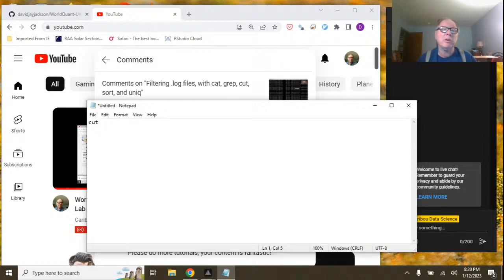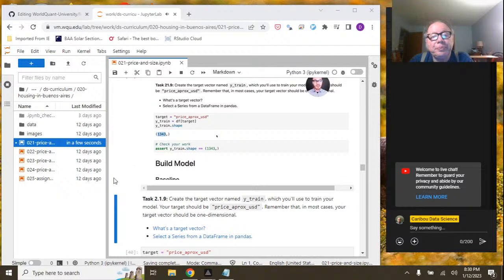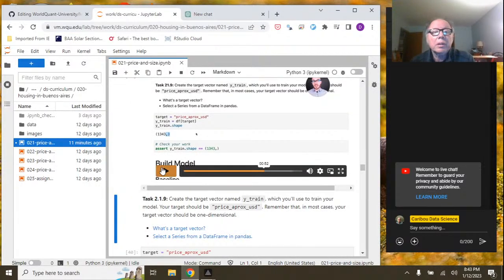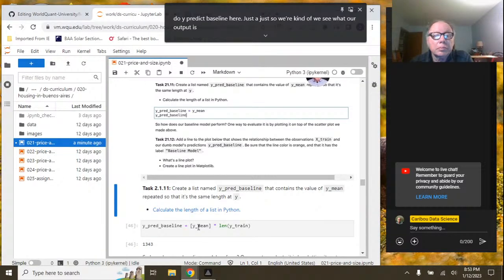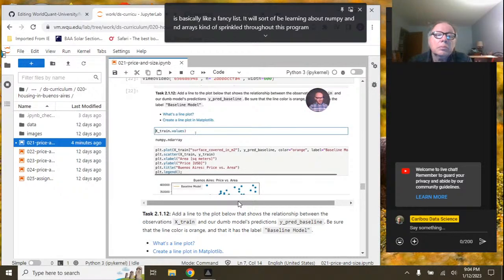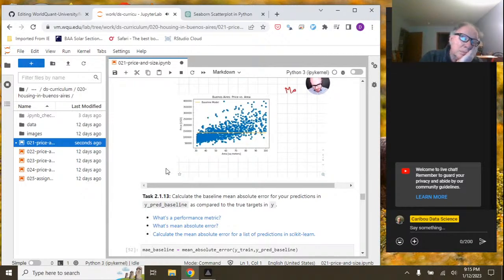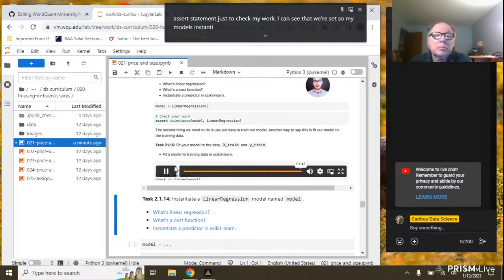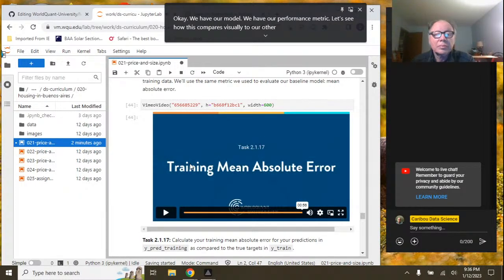WorldQuant-University: Data Science Lab